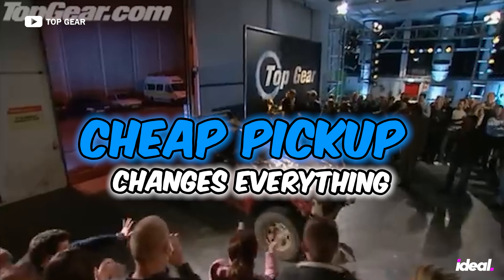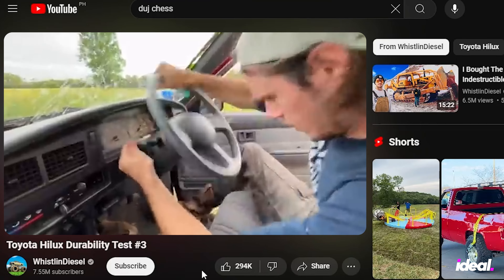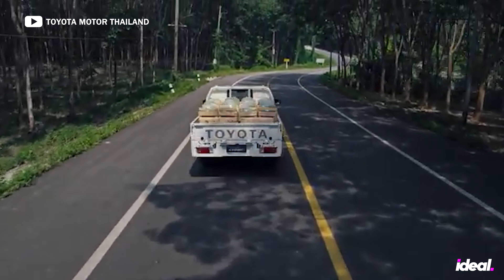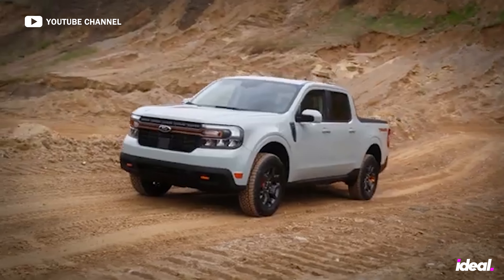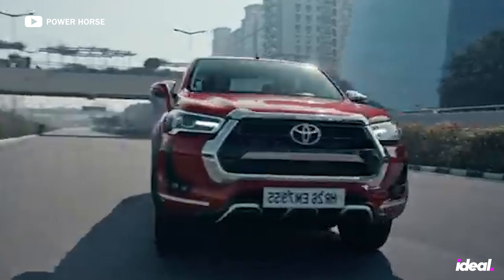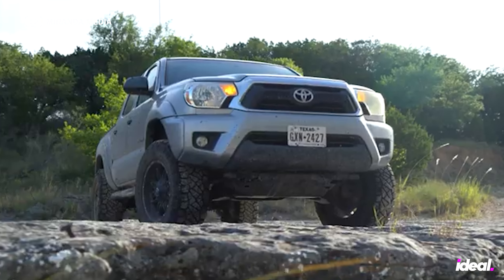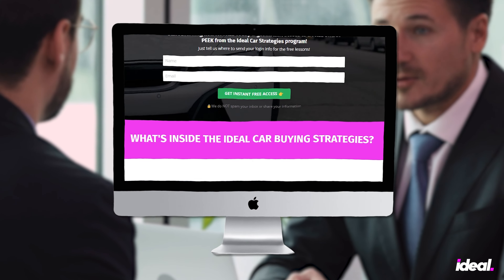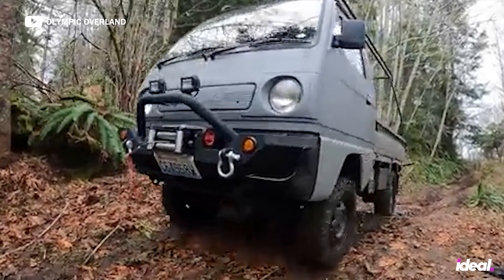Toyota Introduces An ALL-NEW $10k Pickup Truck & Shakes Up The Whole Industry!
Unveiling a minimalist marvel: no flashy screens, no distracting gadgets, just pure driving essence. Built on the legendary Hilux platform, this $10,000 truck promises indestructibility and adaptability. Customize it to your heart’s content! From Thailand to the world, this bare-bones beast is redefining what a vehicle can be. But there's a catch—find out why it’s not coming to the USA.

🔧 Indestructible like the Hilux
🚫 No unnecessary tech
💰 Priced at just $10,000

Explore the future of simple, reliable trucks. Watch now! 🚀